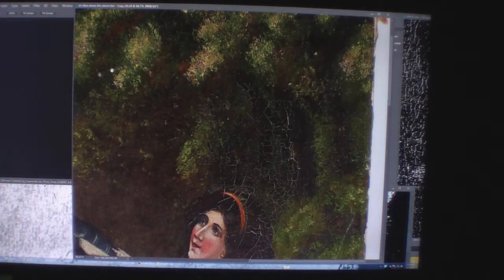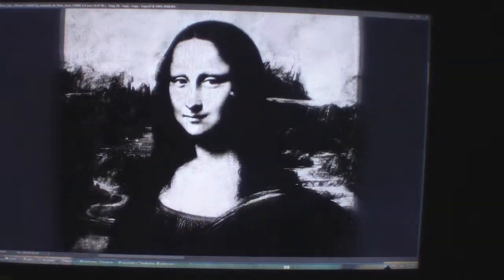MONALISA #192 M F IS IN SYMBOL IS IN THE MONA LISA N MY PAINTING MI DION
MONALISA WOW 100% A 100% IT'S TRULY IS A MUST SEE ! LEO HIDING MY MAN N HIS PAINTING NEW LOST PAINTING FOUND MONALISA LEONARDODAVINCILOSTPAINTING MIDIONPASSION ALANCOOK ALC # # MONA LISA CAMAROLANDMAN MI DIONPASSION ALAN COOK AL C LEONARDO DA VINCI LOST PAINTING NEW PAINTING FOUND LEOS WORKS 600 PLUS OF YOUTUBES 2700 PLUS EXACT IMAGES OF PROOF IT'S THE OLDER MONA LISA 565 YEARS OLD NEW PAINTING FOUND PLEASE SUBSCRIBE GOD BLESS RENAISSANCE MAN, SCIENTIST, ARTIST, GREATEST FRIEND, ASTRONOMY, GEOLOGY, ARCHITECTURE, SCULPTOR, INVENTOR, GENIUS, LAST SUPPER, PHILOSOPHY , PAINTER, TEACHER, INVENTIONS,LOVE TO FLY, CARTOONIST, BORN APRIL 15, 1452 TO PASSING 1519 MAY 2.. THE GREATEST SINGLE PORTRAIT OF THE YOUNG MONA LISA TO THE GREATEST DUET PAINTING OF THE MORE MATURE OLDER MONA LISA WITH ALL HIS HIDDEN CODES AND HIS DIARY IN HIS ARTWORK OF 55 SOLID YEARS OF HIS LIFE GREATEST WORKS SUCH AS KNITTING THE CANVAS BEFORE YOU PAINT , SEEING MICRO IMAGES THAT A SURGICAL MICROSCOPE CAN NOT SEE. BROKE SOME OF HIS CODES OF 123 AND ABC ETC...THIS PAINTING IS A NEW PAINTING THAT HAS BEEN LOST FOR 565 YEARS I FOUND IT THRU THE GRACE OF GOD WAYS I HAVE OVER 600 YOU TUBES AND OVER 2700 MICRO IMAGES THAT MATCH 100% IN HIS PAINTINGS HE DONE AND HIS CORTEX DIARY THE THINGS THAT I HAVE FOUND ARE SO HARD TO SHOW ON FILM SO IT IS REALLY NOT MY FAULT AND TRYING TO EXPLAIN HIS WORKS ARE VERY HARD TOO,, IVE SEEN IMAGES OR THING OR READ ETC.. THAT IVE WALKED AWAY FROM THE COMPUTER FOR A 15 MINUTE BRAKE AND SAID TO MY GOD HOW AND WHO CAN BELIEVE THIS I JUST SAW? WHEN I FIRST STARTED STUDYING LEO PAINTING 10 HOUR A DAY ON A PROJECTOR SCREEN 104 INCHES LONG FOR 10 WEEK I GOT NOTHING IN REAL ANSWERS ,THEN I PAUSED A JUST STARED AND ALMOST GAVE UP THE APPROX 15 TO 20 MINUTES LATER ,BANG THAT SWIRLY ART WORK WAS A CODE OF HIS HIDDEN WRITING ,VERY HARD TO READ... THEN I NEW I HAD TO START BACK NEARLY FROM THE BEGINNING TO READ HIS WORKS NOW I HAVE APPROX , A HALF A MILLION IN THIS PAINTING IN LABOR AND IN CASH I COULD USE A GO FUND ME PAGE ? BUT ALL I KNOW IS TO SHOW WHAT I SEE ,SO DO NOT SHOOT THE MESSENGER PLEASE ANY HELP IS A BLESSING IN FUNDS OR KNOWLEDGE TO HELP SPREAD THE WORD BETWEEN GOD AND THIS PAINTING , MY FATHER DONALD R COOK USED TO DOODLED ART ONCE IN AWHILE AND I THOUGHT IT WAS SO COOL. I BELIEVED HE COULD OF BEEN A CARTOON ARTIST , HE BECAME A TELEVISION REPAIRMAN AND A AIR FORCE SERGEANT AND NOT SAYING I BECAME A TELEVISION REPAIRMAN BUT I LEARNED A LOT TO GET BY ,SO , I USED TO DO MASSIVE BUYOUTS OF MERCHANDISE FOR APPROX, 35 YEARS IT WAS FUN AND BECAUSE I PURCHASED SO MUCH I NEVER HAD TIME TO EXAMINE SOME OF THE MERCHANDISE IF I THOUGHT IT MIGHT BE ? SOMETHING ILL PUT IT TO ASIDE IN A DIFFERENT AREA SO SOMEDAY I MIGHT HAVE TIME TO INSPECT IT ,SO AGAIN ONE DAY I WAS LOOKING AT THE CLOUDS AND SAID TO GOD BECAUSE MY FATHER PASSED AWAY HEY DAD AND (GOD) MAKE ME
AND THE SIGNS I BEEN RECEIVING OFA TELEVISION ANTENNA ,AND MY DADS PHOTOS OF ODD ART OF DOODLE CARTOONIST LOOKS I'VE BEEN SHOOTING NOT 40 PICTURES ANYMORE NOW I AM WELL OVER 15,000 ,. I HAD IT SHOT BY A PHOTOGRAPHER WHO HAD A PHASE ONE 100 MP CAMERA 719 PHOTO SHOT AND HAD IT XRAYED A NOW 600 YOU TUBES 2700 EXACT MICRO IMAGES TO TELL THE WORLD OF APPROX MY 7 YEAR STUDY ,.WORK 8 TO 10 TO 12 HOURS A DAY A NOW IAM NEEDING TO MAKE SOME FINANCIAL MOVES SO ,I HOPE YOU IN JOYED MY STORY O P.S. THE SIGNS IVE HAD FROM GOD ARE NOT JUST THE TWO IVE HAVE TOLD I HAVE HAD EVERY DAY A SIGN BUT IAM NEAR COMPLETION , I NEED HELP CAN ANYONE PASS THE , GOD BLESS MONALISA LEONARDODAVINCILOSTPAINTING MIDIONPASSION ALANCOOK ALC # # MONA LISA CAMAROLANDMAN MI DIONPASSION ALAN COOK AL C LEONARDO DA VINCI